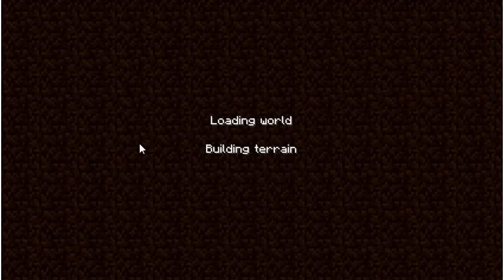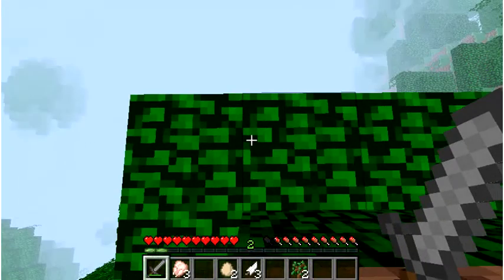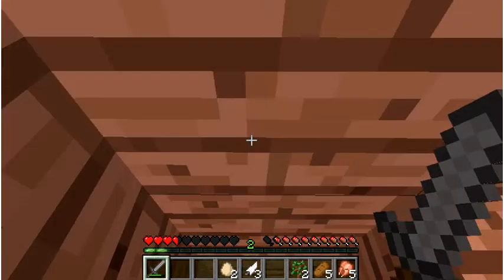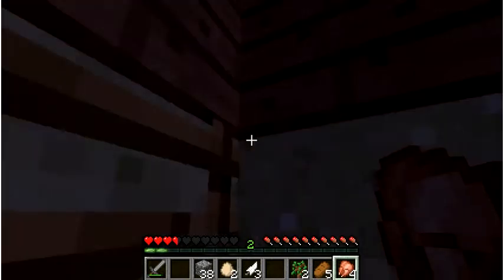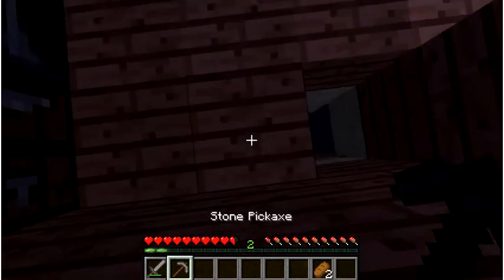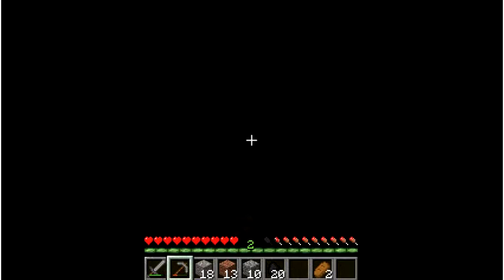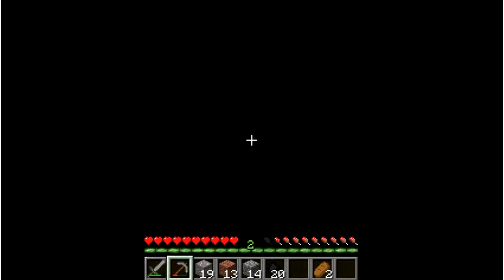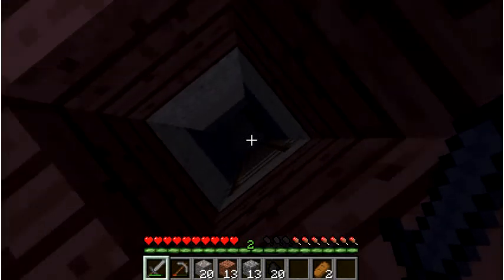Minecraft Singleplayer Ep.3: Mining Adventure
We start our adventure into the depths of Minecraft.